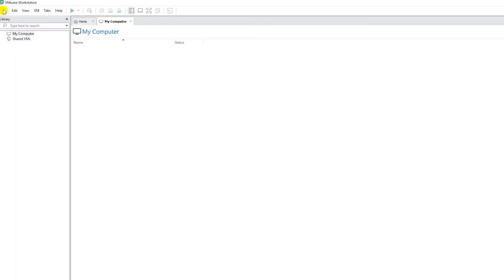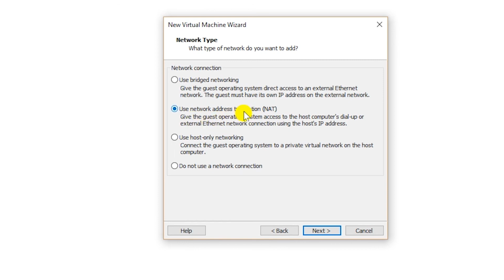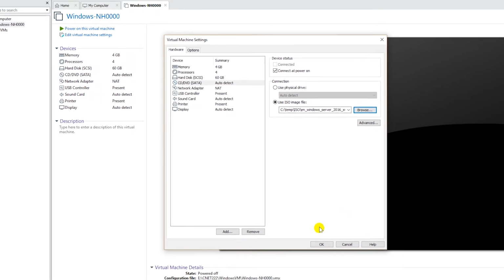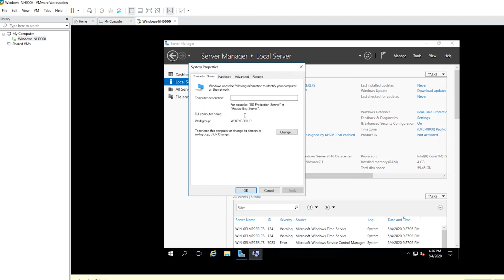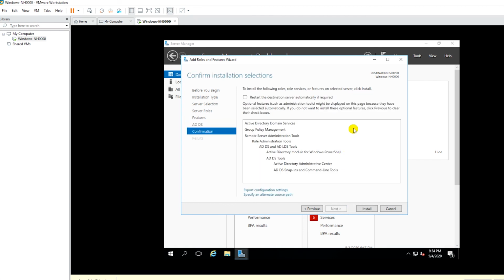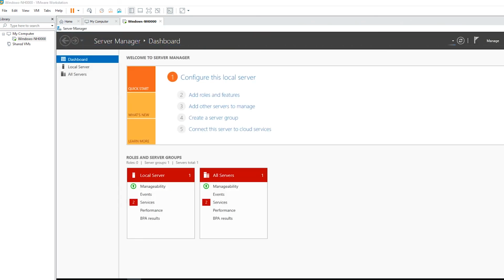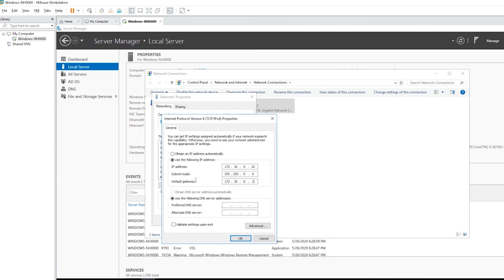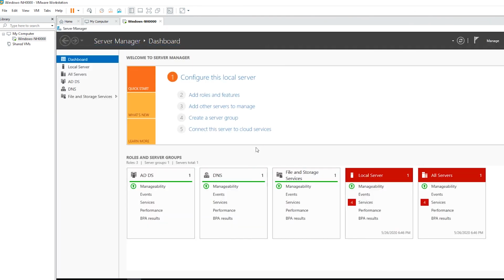How to Install Windows Server 2016/2019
0:00 What does the video demonstrate
0:37 Creating the Virtual Machine
6:21 Mounting the iso image and starting the installation
10:15 Renaming the computer
12:00 Setting up the time zone
12:35 Installing ADDS and creating a domain
17:25 Adding more network cards to the machine
19:00 Setting up Static IP to a network card
21:24 Installing VMware tools